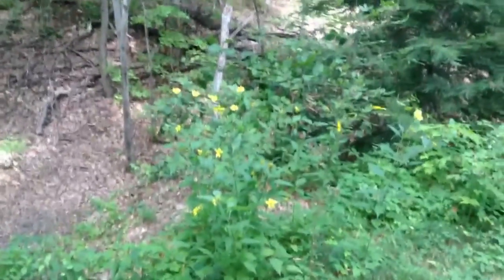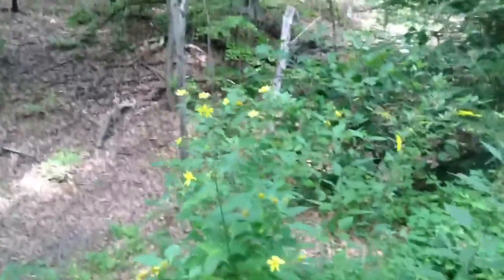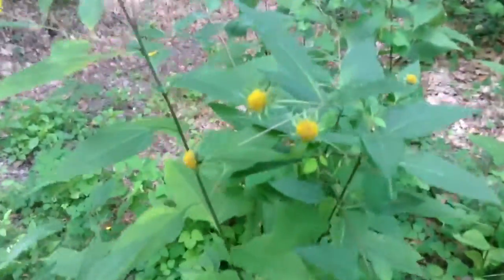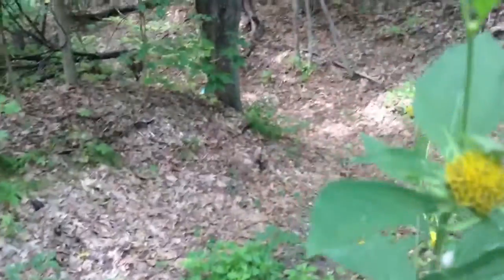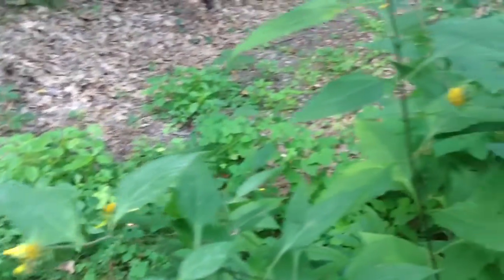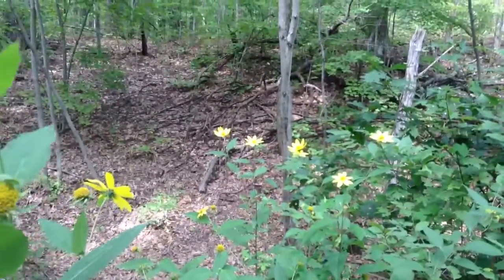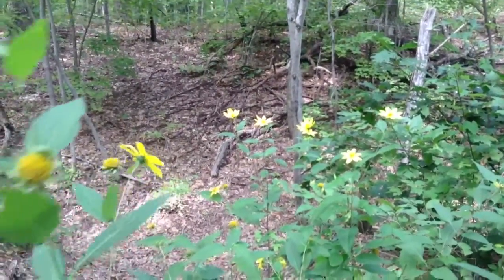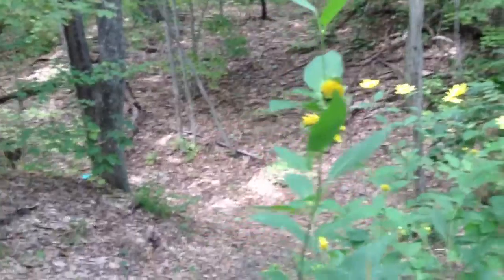COUSIN BETH AND I WALKED THE BOYLSTON TO HOLDEN RAIL PATH ALL AFTERNOON